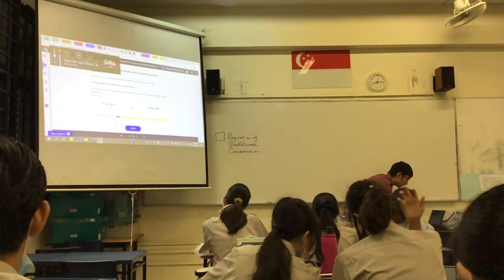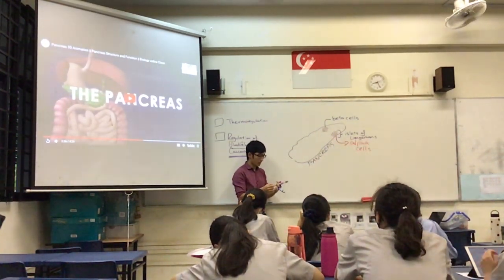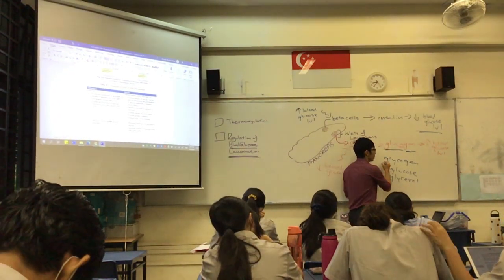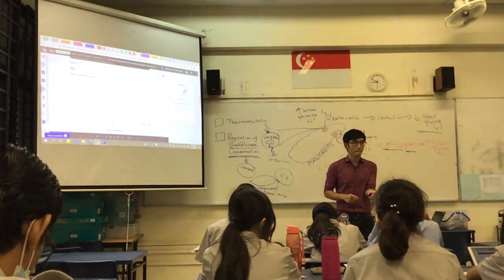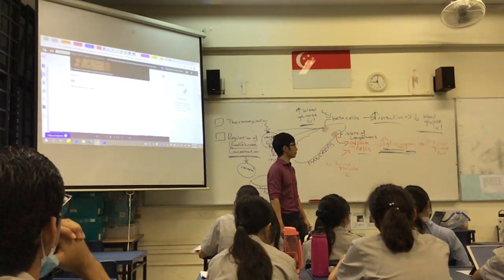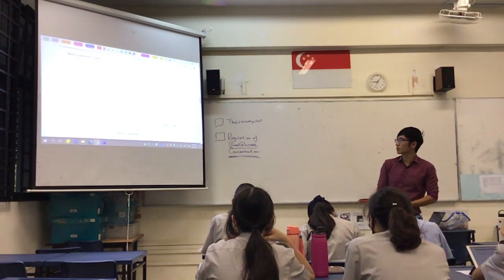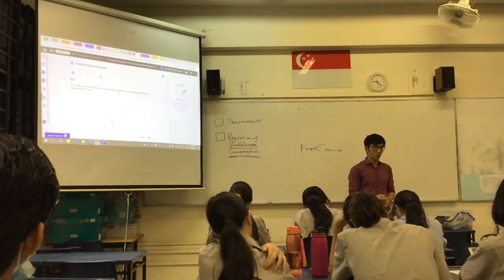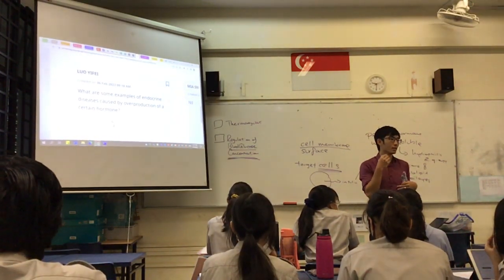JH402 Regulation of Blood Glucose Concentration